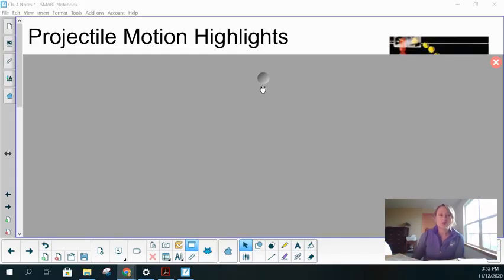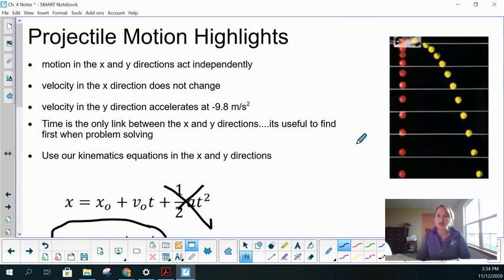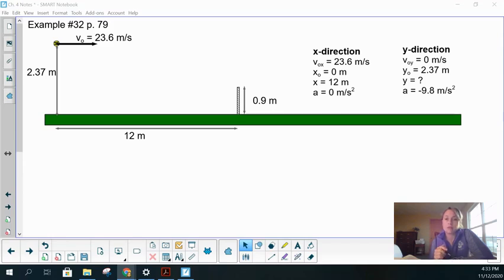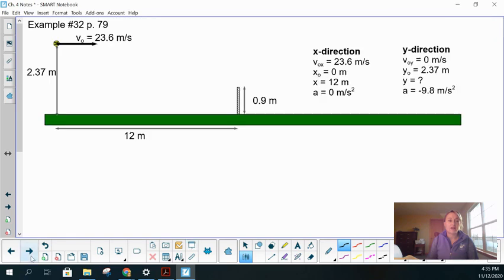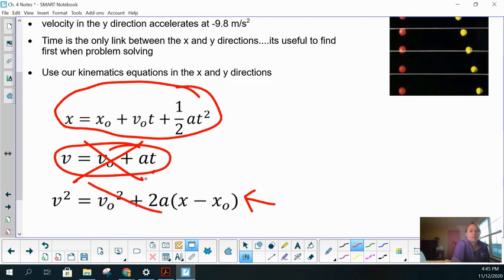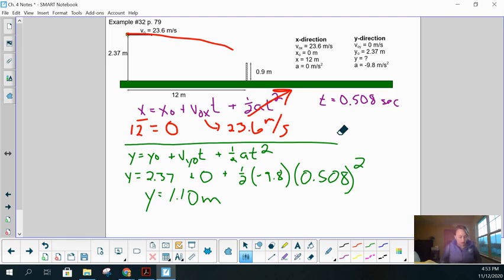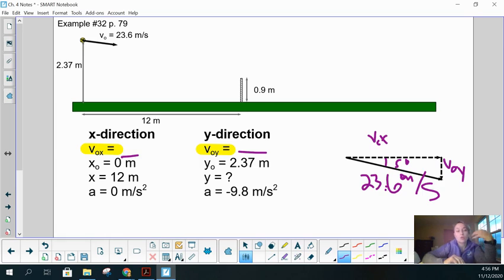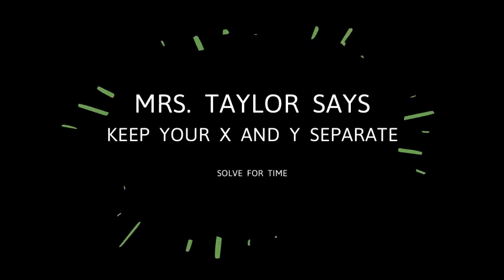Projectile Motion Example Problem